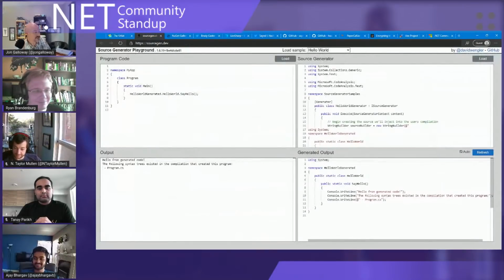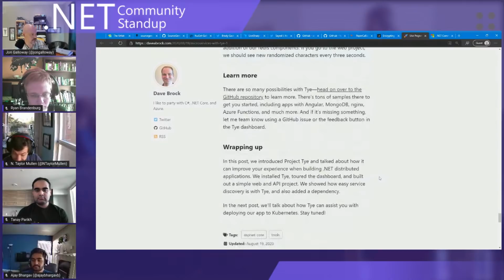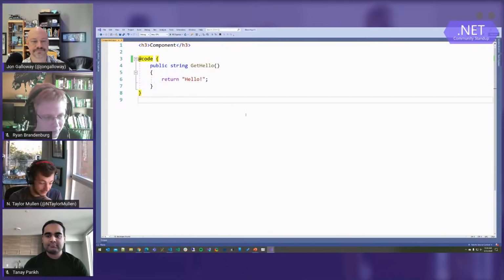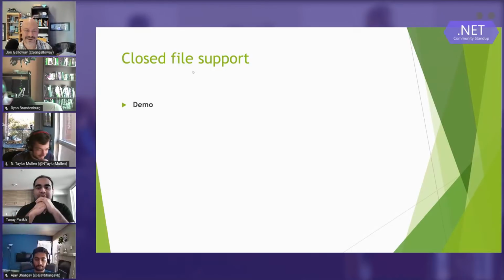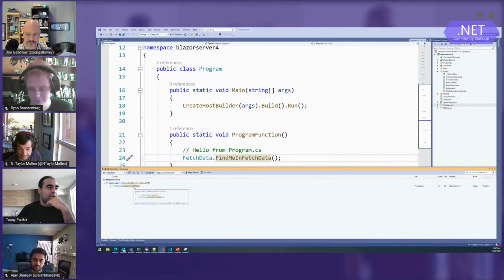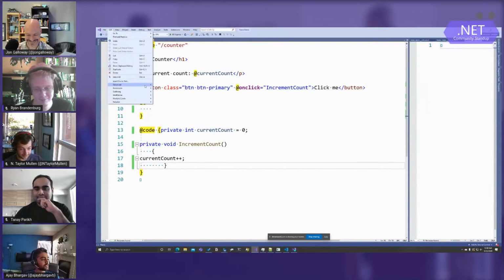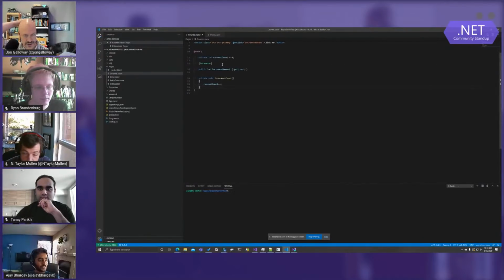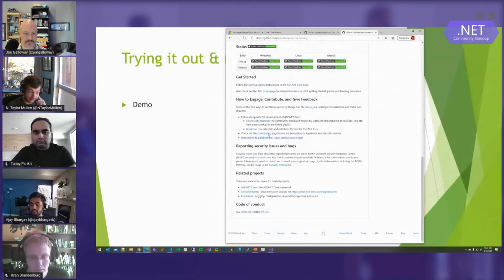ASP.NET Community Standup - Aug 25th 2020 - Razor Tooling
Get an update from the team that builds Razor tooling, with some demos for Visual Studio, Visual Studio Code, LiveShare, debugging, and more!

[Featuring: Taylor Mullen (@ntaylormullen), Tanay Parikh, Ajay Bhargav Baaskaran, Ryan Brandenburg]